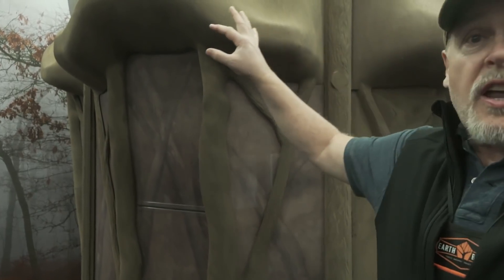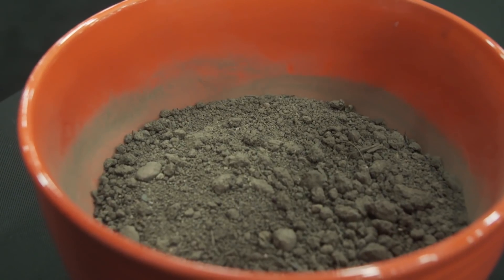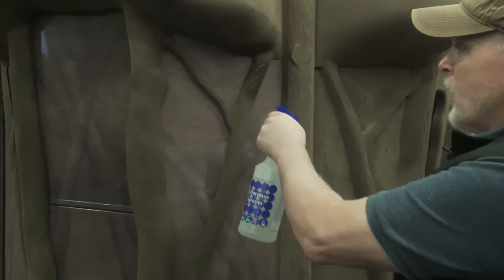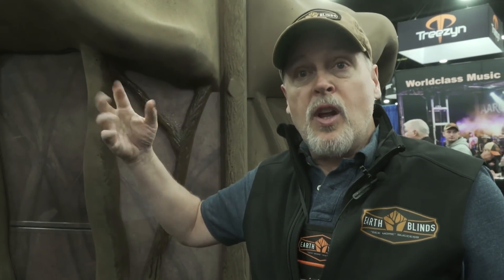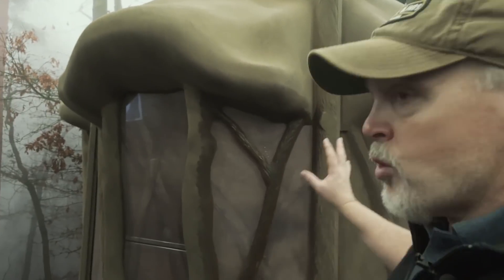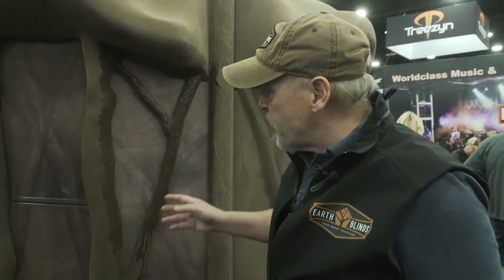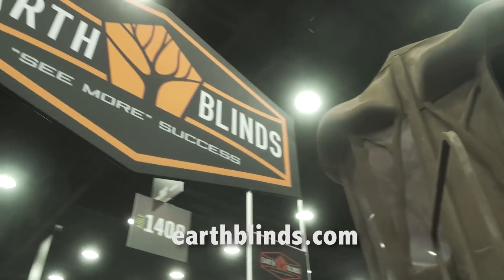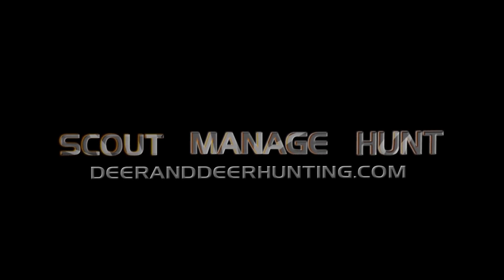New Deer Hunting Blind Utilizes Real Dirt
Using organic patterns and real dirt, this new deer hunting blind is designed with unique angles, contours and elements to adapt and blend into a myriad of hunting habitats. DDH Innovation Zone. Season 5. Episode 4.